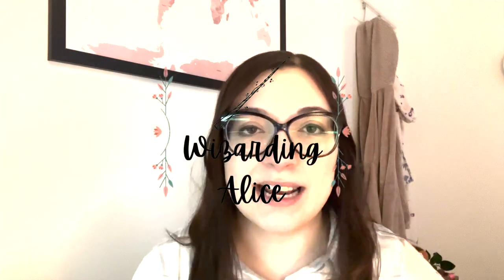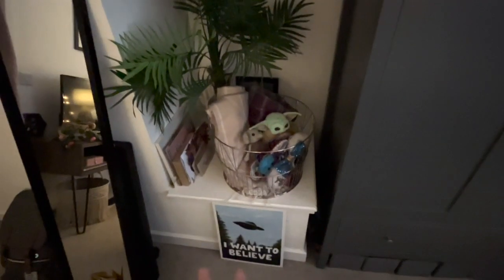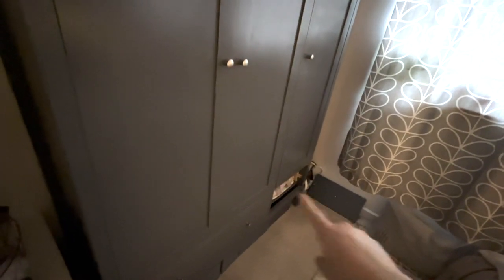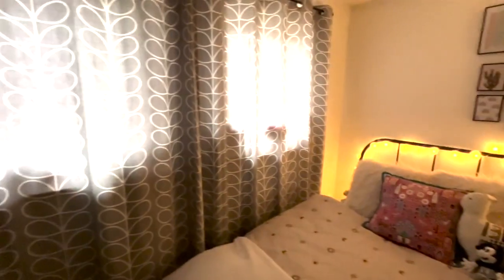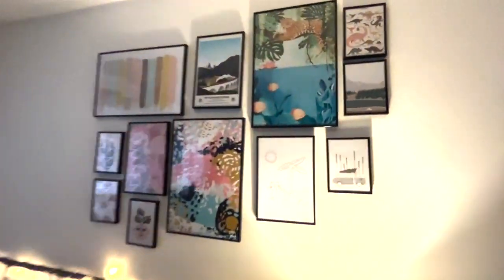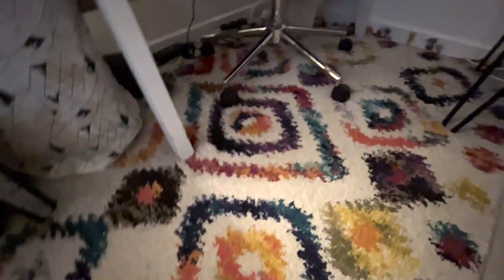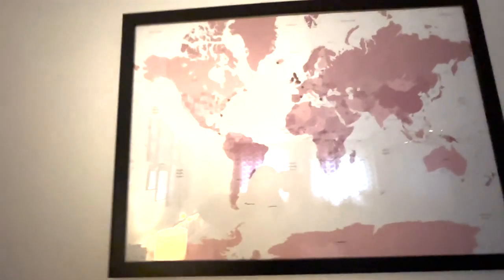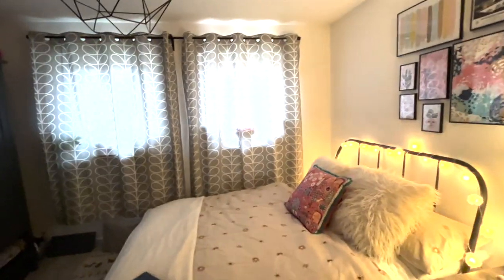My Room Tour 2023 | WizardingAlice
Happy Spring everyone! :)

If you have any ideas for things you'd like to see in future videos, please just let me know and I'd be happy to try and make that happen!